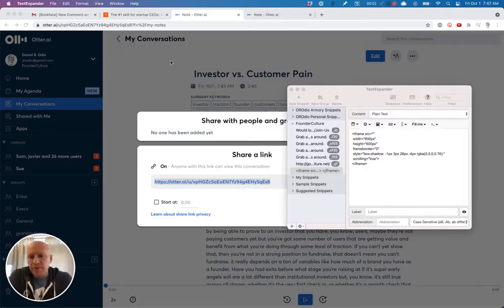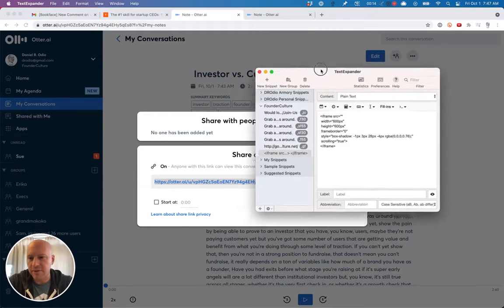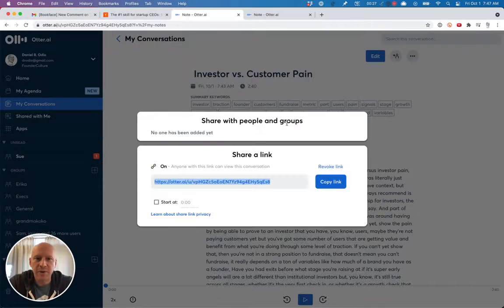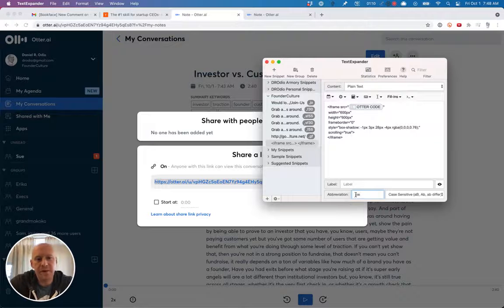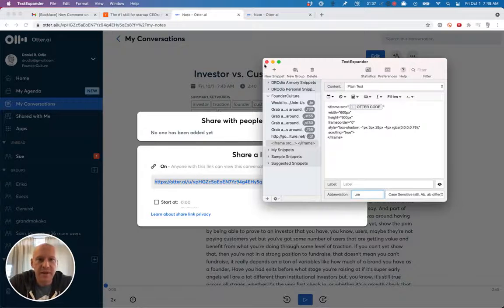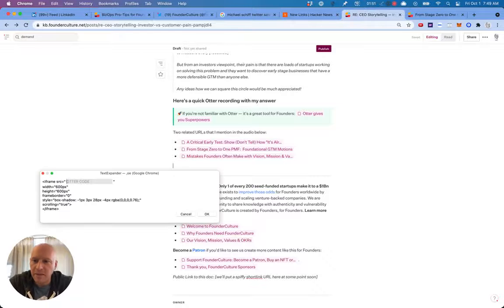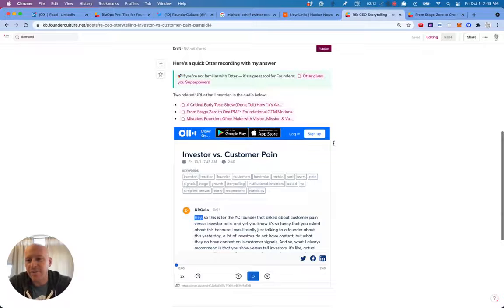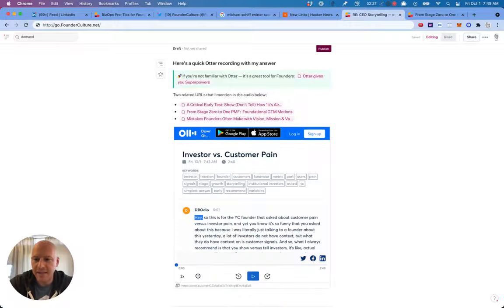[FC] Can't say enough good things about TextExpander (text replacement via keyword tool)